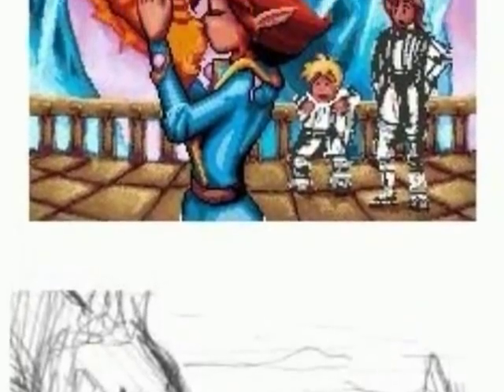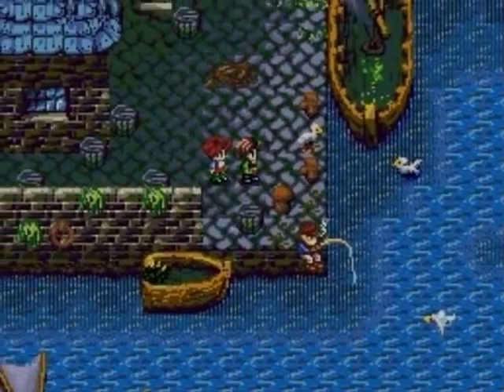Pier Solar - New 2009 RPG for the Sega Genesis/Mega Drive/CD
Pier Solar is a brand new RPG in development for years by Water Melon Development, set to be released in Spring 2009 that has been carefuly built from the ground up for the Sega Genesis/Mega Drive. This is the first game being built from scratch for the Genesis/MegaDrive this millennium!

Once a project by members of a Sega Homebrew Community, Pier Solar has now grown into a full fledged release for the system complete with box, instructions, cartridge/CD, and even a poster. It is region free and currently available for pre-order

Listen to my Podcast All Gen Gamers with co-hosts HappyConsoleGamer, Gamester81, and TheEMUreview: